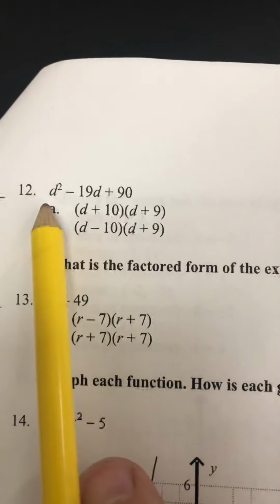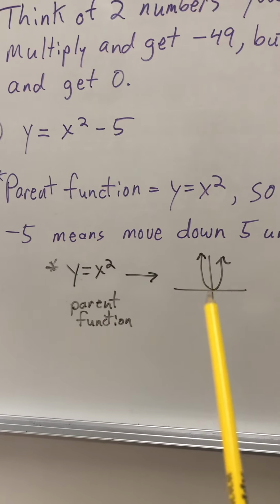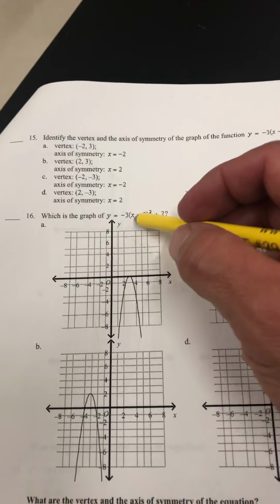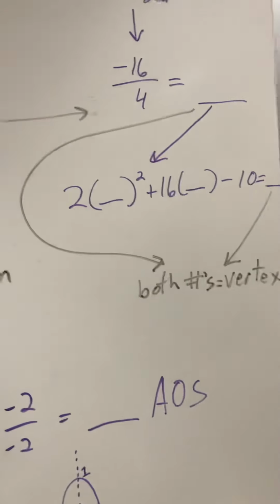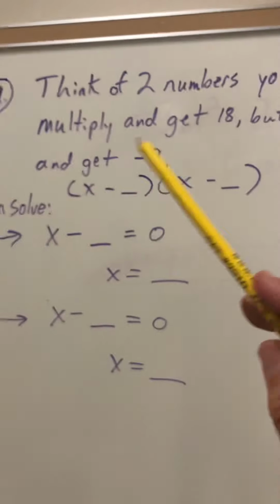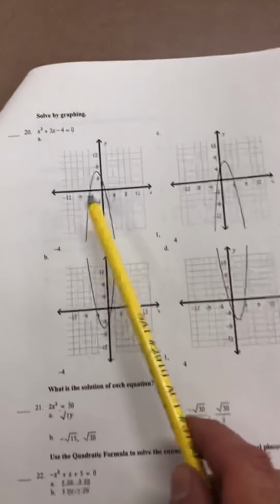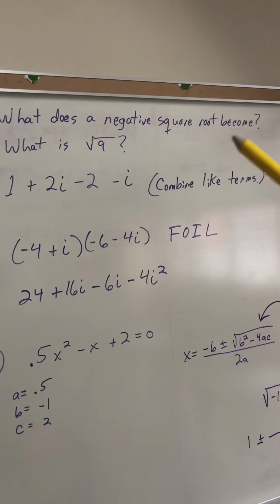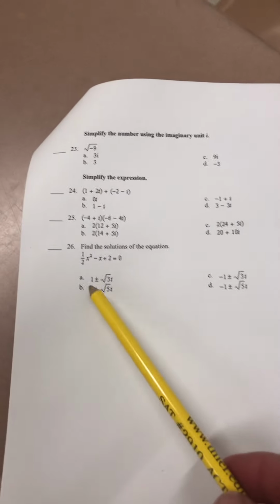May 27, 2021